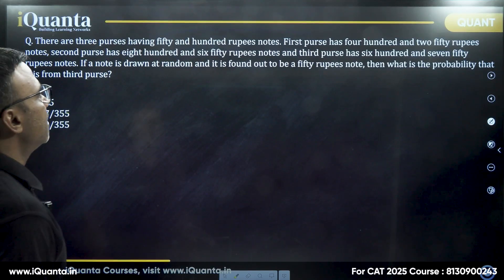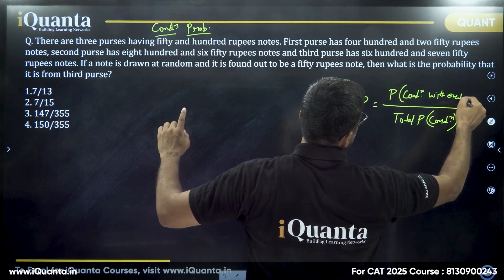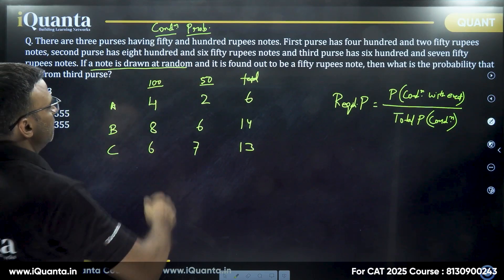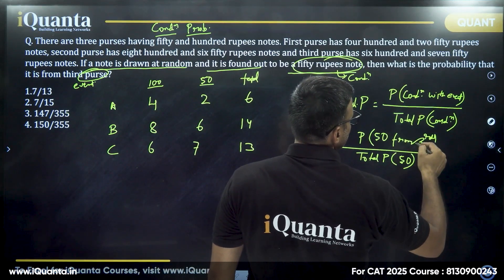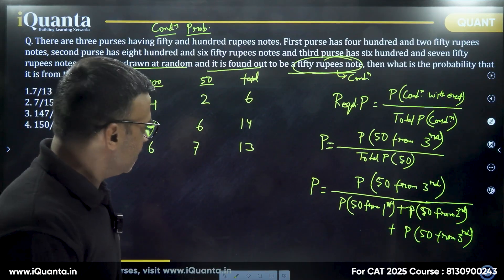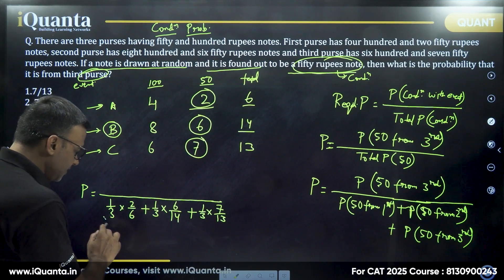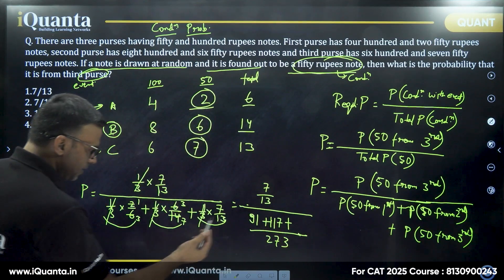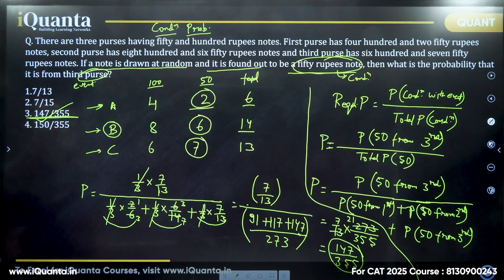Q - 33 | Modern Maths | CAT Quants Practice | 200 Most Important Quant Questions for CAT 2025